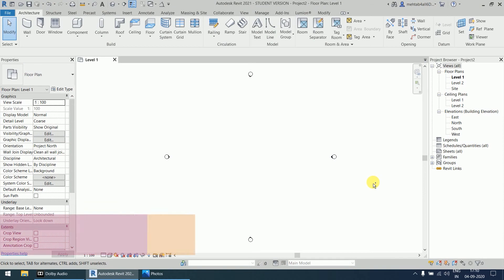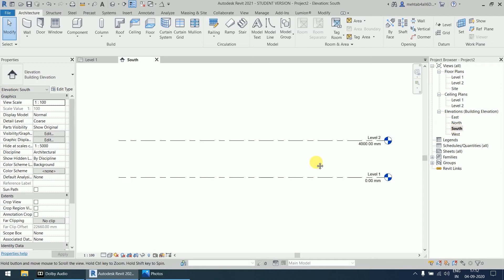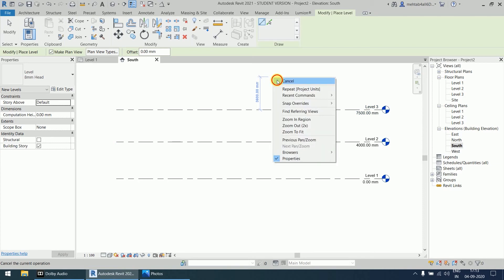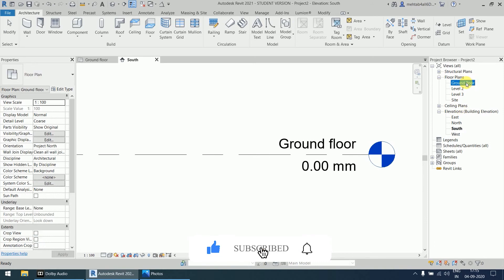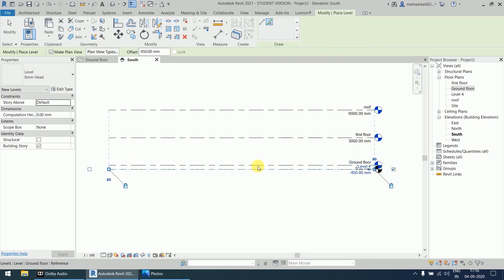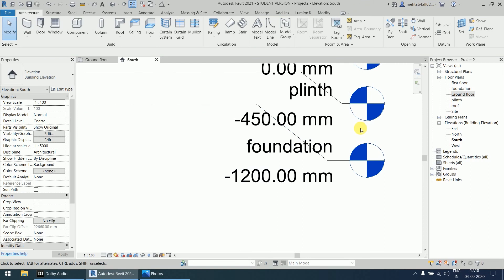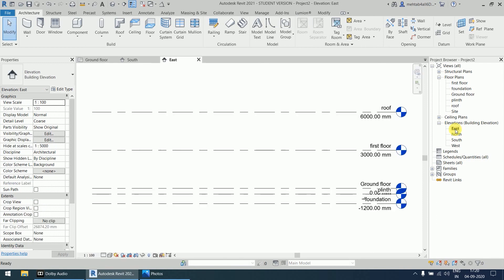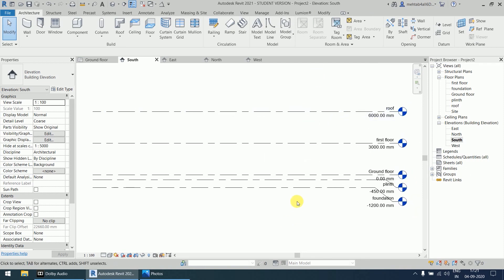#4 | How to create LEVEL in Revit | Create, Edit, Modify, Rename & Add Elbow in Levels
Hello everyone. This is my new series of Revit for beginners & intermediate level in English language. Although this is for beginners & intermediate but even expert Revit user can also benefit with these videos as this is the most detailed course on Revit available in English Language.

In this video we discussed about the level in Revit. How we create level, how we modify level, how we rename & how we add elbow in levels.

Tutorials of Civil, Architectural, Interior/Exteriors and Mechanical modeling using AutoCAD, CATIA, SOLIDWORKS, ANSYS, REVIT MEP, REVIT ARCHITECTURE, 3DS MAX, AUTODESK QUANTITY TAKEOFF, SIEMENS NX, ETC.
Do keep in touch with me for any clarifications related to any of the topics. All the best to you and may the Almighty God bless us with the abundance of knowledge.

Mehtab Ali